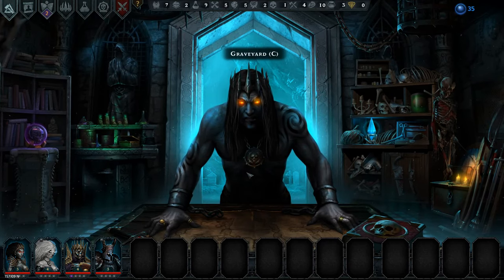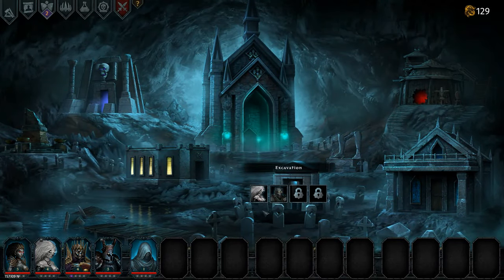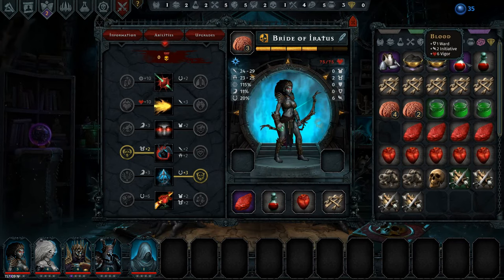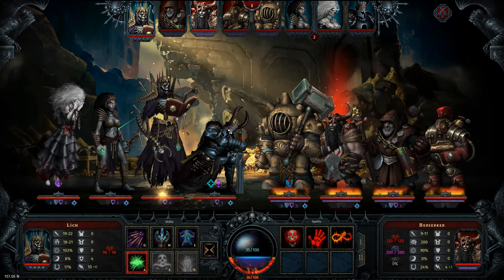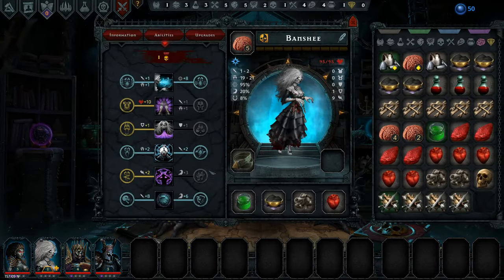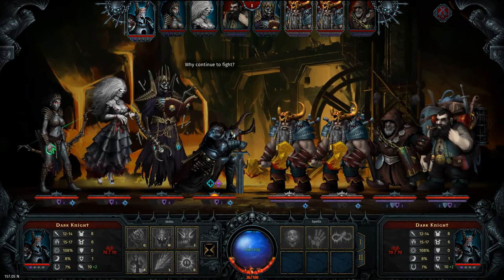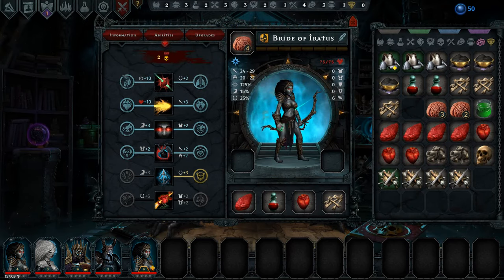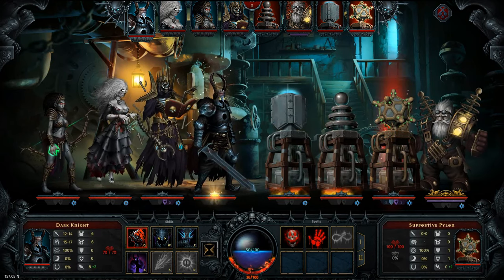Iratus Lord of the Dead Ep13 - 2nd Floor Boss Battle - Gameplay, Lets Play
Iratus: Lord of the Dead is a turn-based tactical roguelike RPG set in a dark fantasy universe. Iratus is strongly Influenced by Darkest Dungeon.